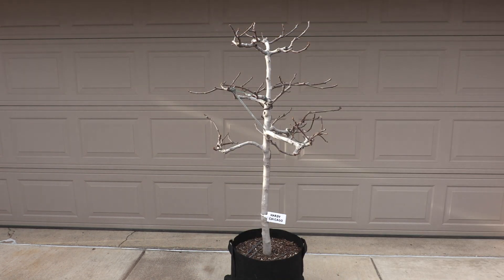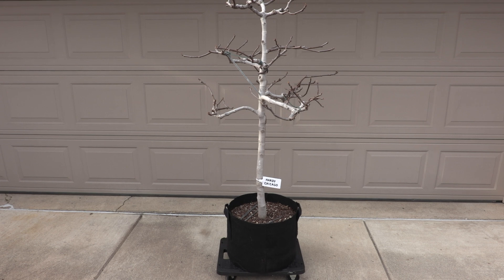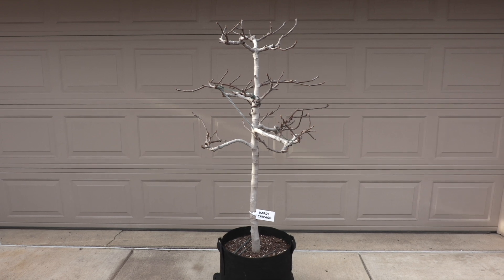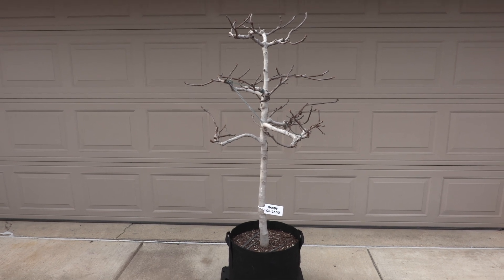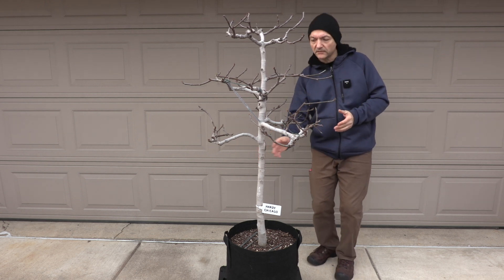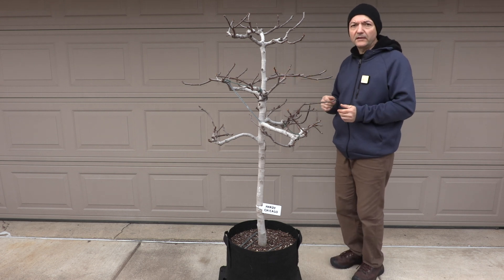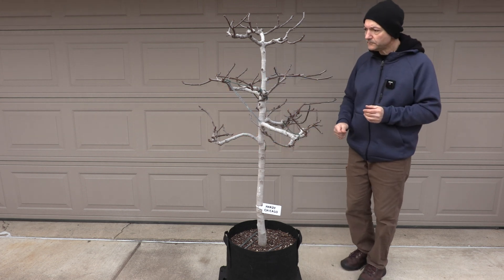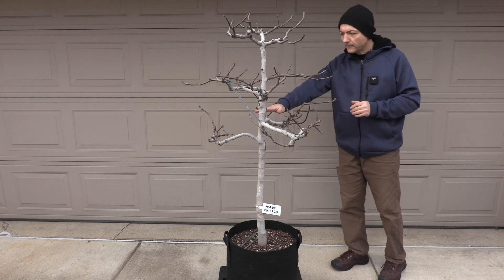Hardy Chicago Fig Pruning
Pruning of a 12 year old specimen Hardy Chicago Fig tree @backyardfigs

Pruning paste